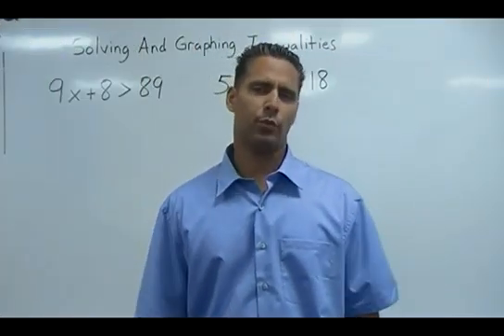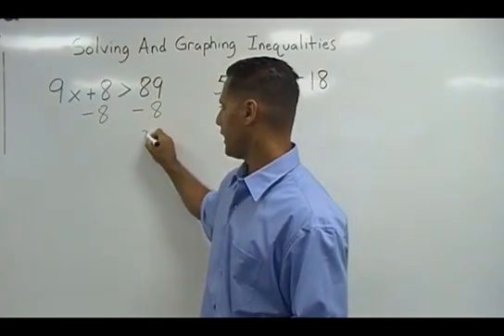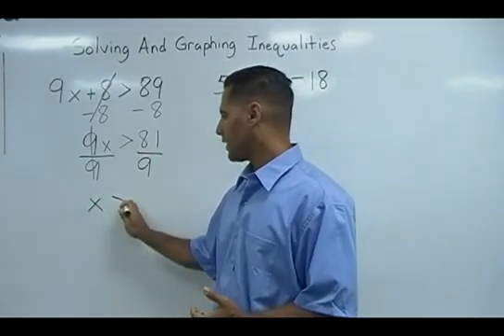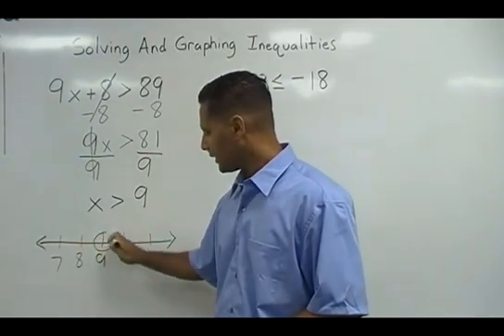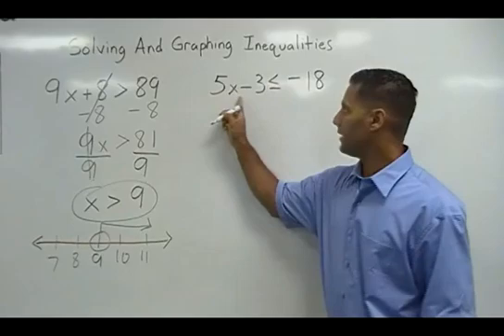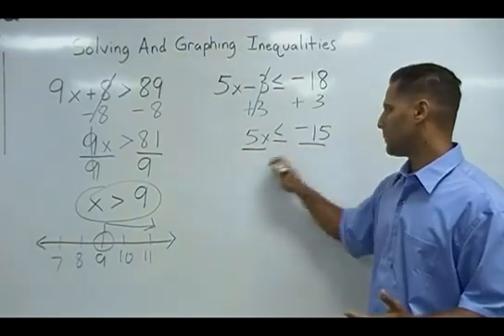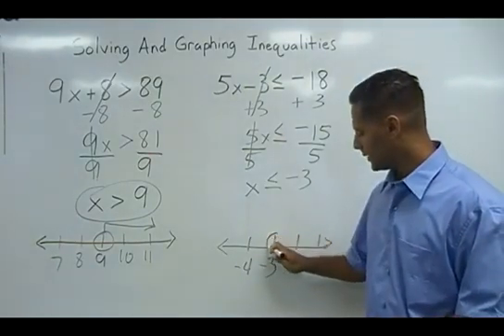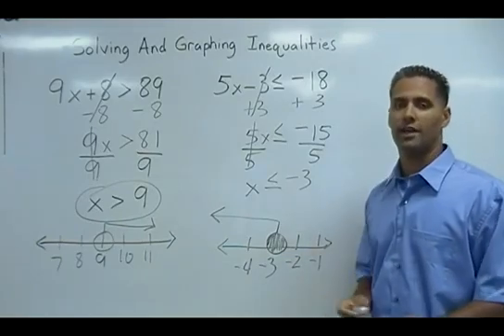Inequalities - Solve And Graph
This tutorial reviews how to solve an inequality by isolating the variable and how to graph inequalities on a number line.  Visit mrmaisonet.com to take online quizzes about inequalities.